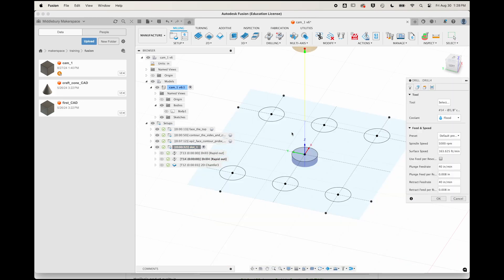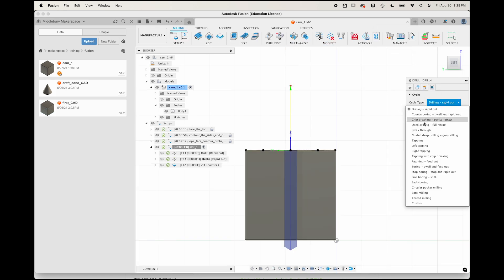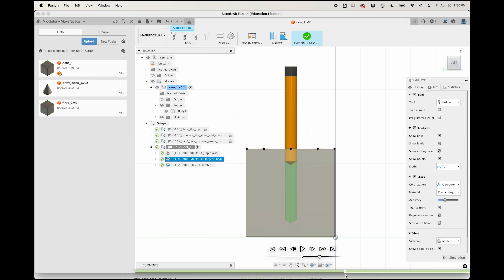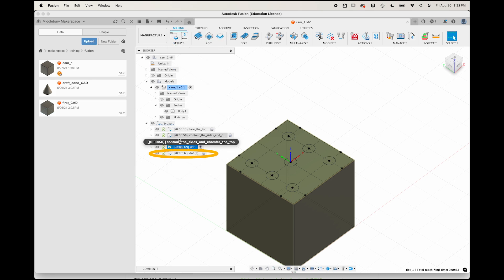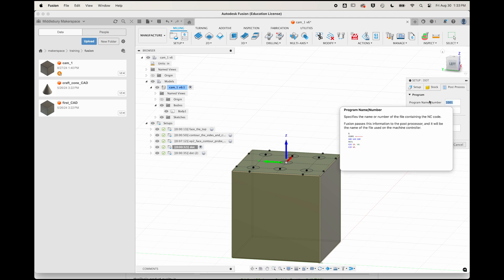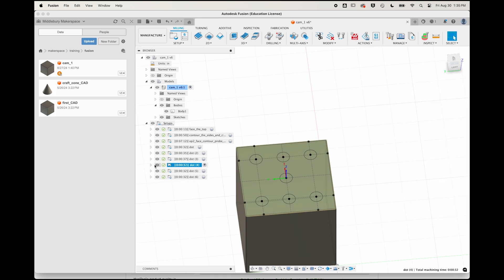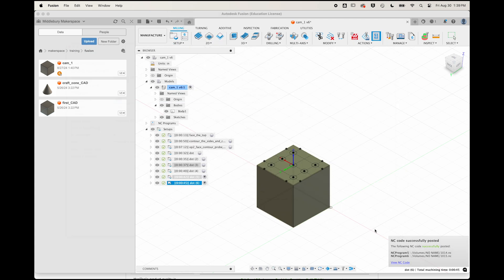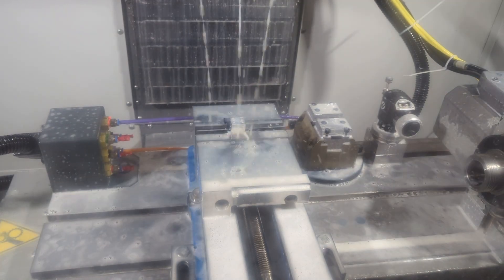Autodesk Fusion CAM 5.3 (Peck Drilling Six Patterns)